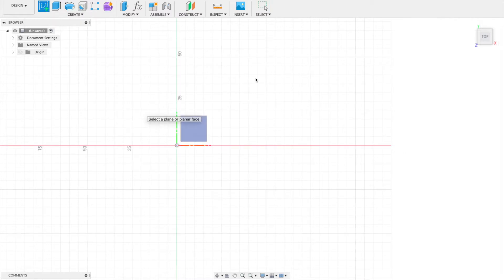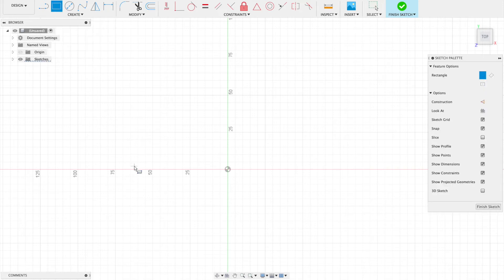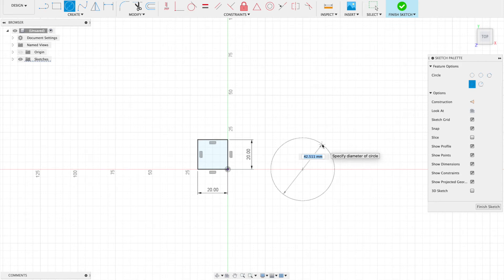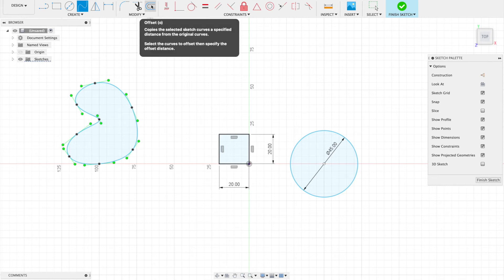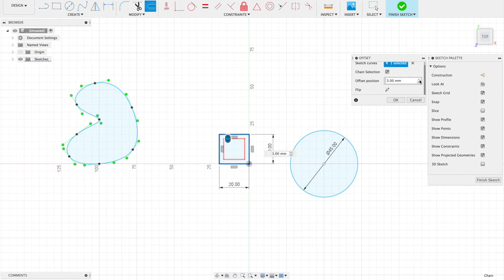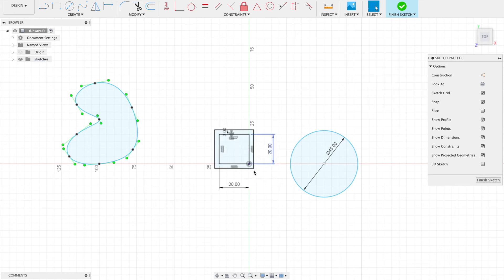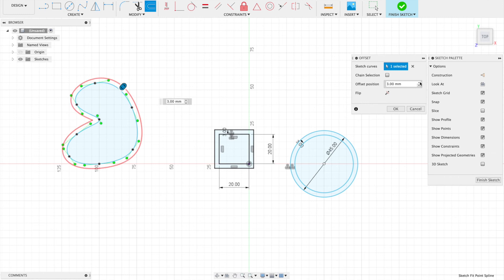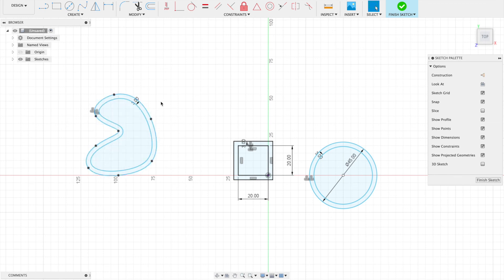Fusion 360 - 6 - Offset Lines - SE21 Tutorial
Creating offset lines in Fusion 360 - SE21 Tutorial